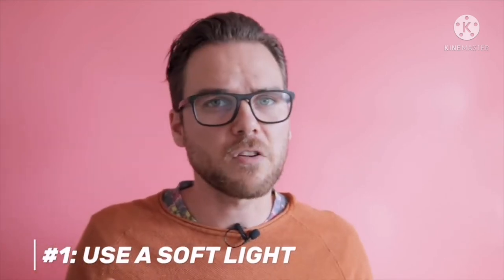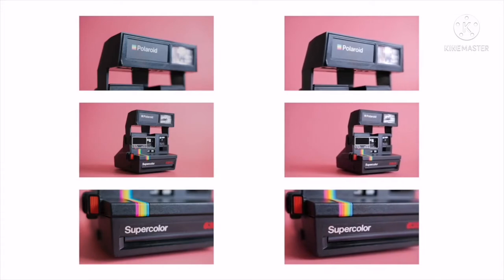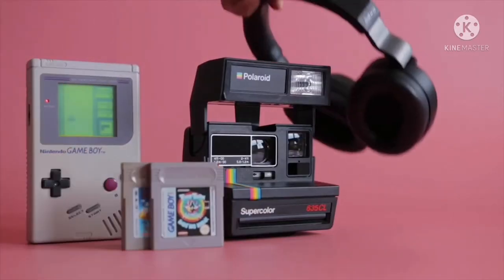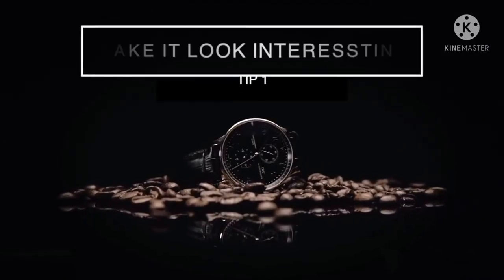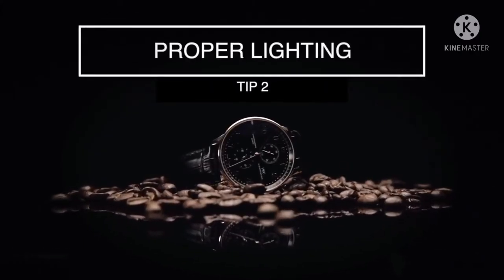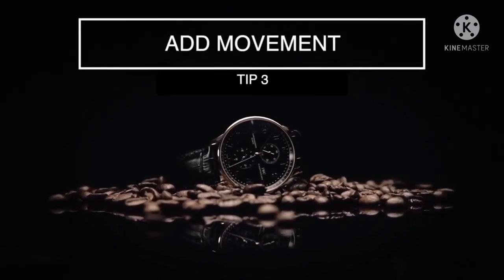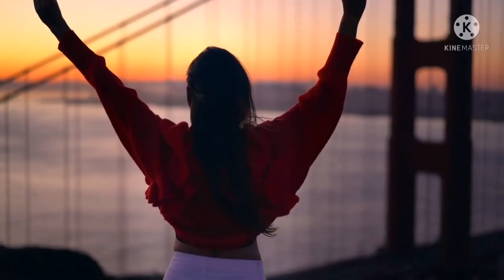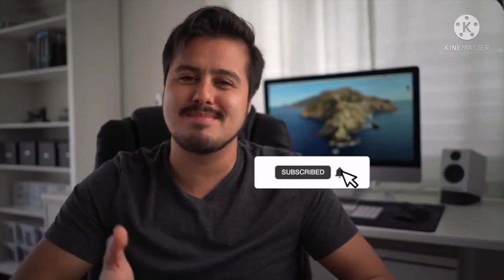How To Shoot A Product Video At Home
Toggle

Search

Keyword Suggestions

Questions

Prepositions

 Copy (84)

Search for "video at home" found 84 unique keywords

Want More YouTube Views? Use Keyword Tool Pro To Find The Most Popular YouTube Keywords!

Key Tools Limited. 25th Floor, Workington Tower, 78 Bonham Strand, Sheung Wan, Hong Kong.
Essential Apps LLC. Sharjah Media City, Sharjah, UAE. Business Registration: 1906623